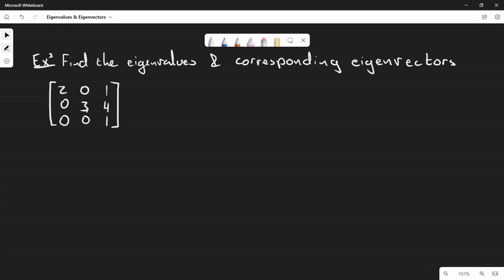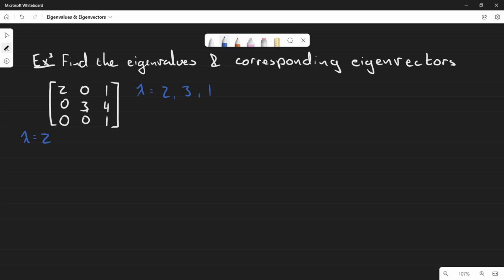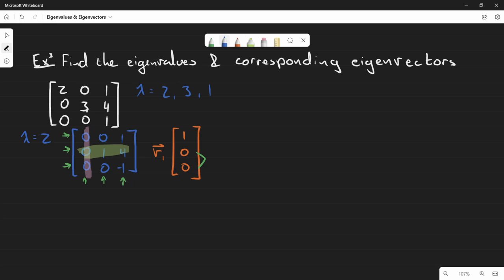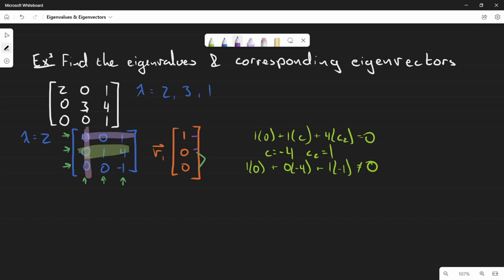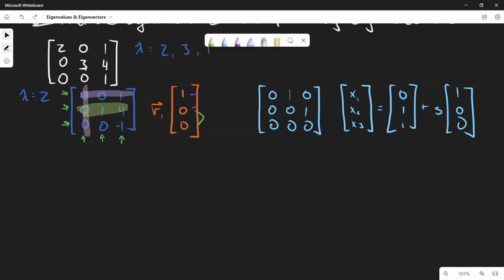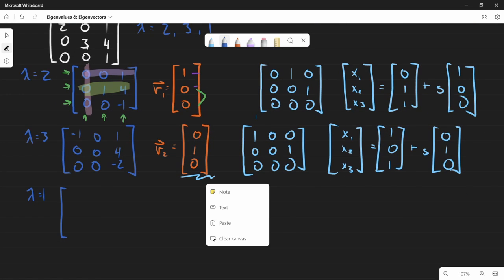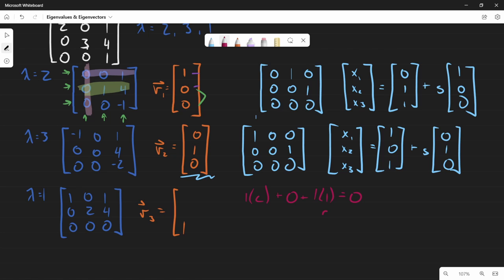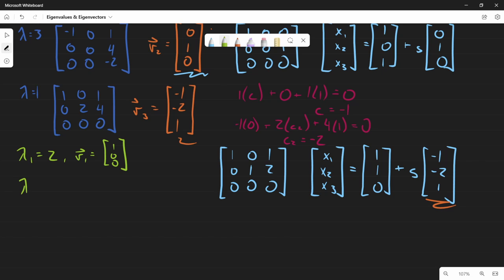Finding the Eigenvector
This video focuses on a much quicker method in finding the eigenvector... the plug-and-chug method :D